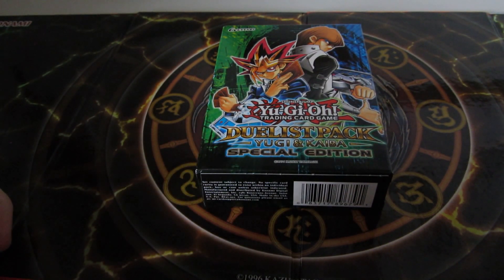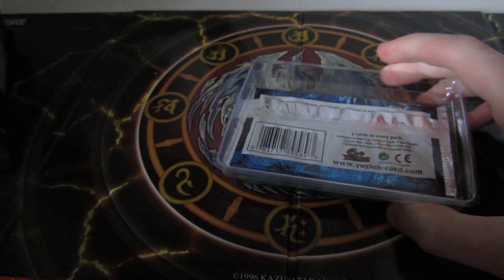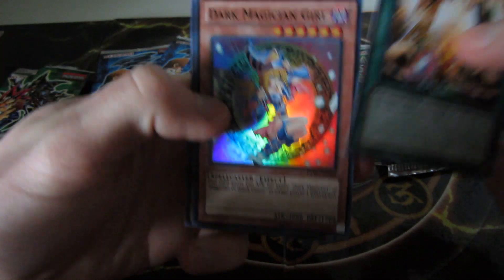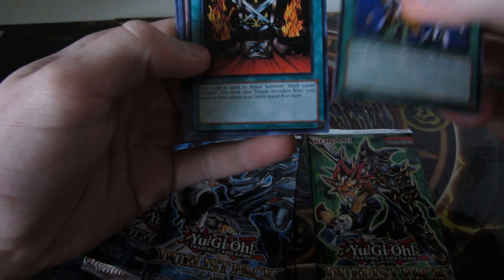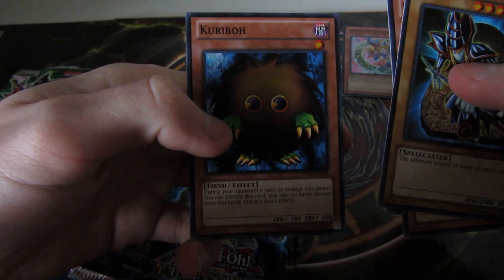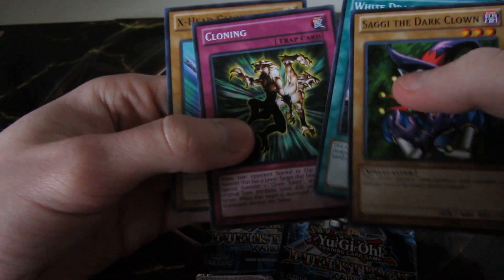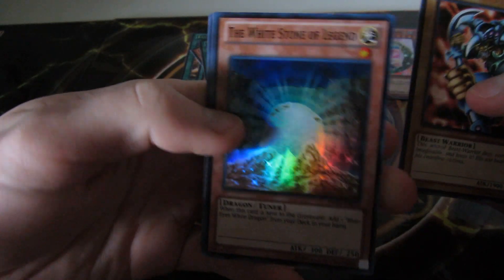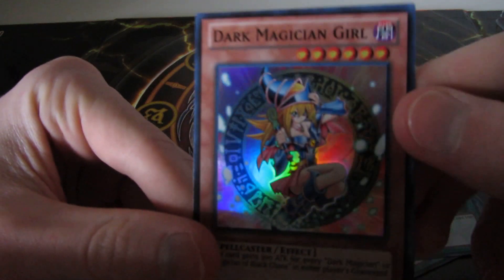Duelist Pack Yugi & Kaiba Special Edition box opening part 1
This is my first opening of the Yugi & Kaiba special edition.